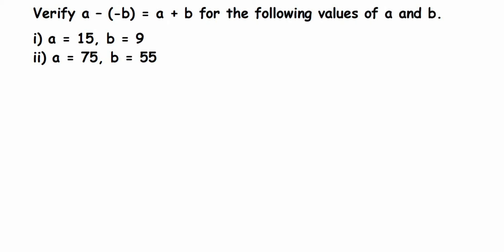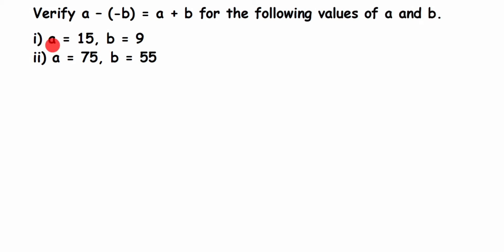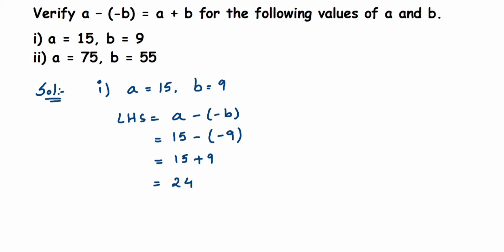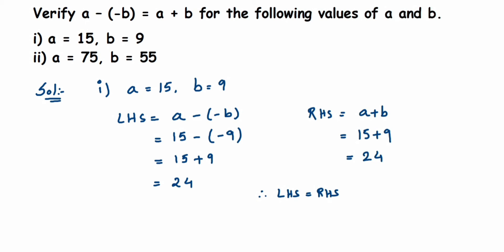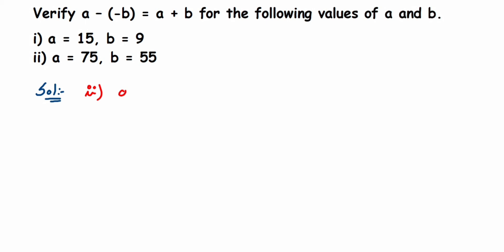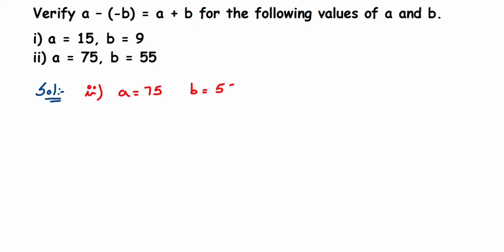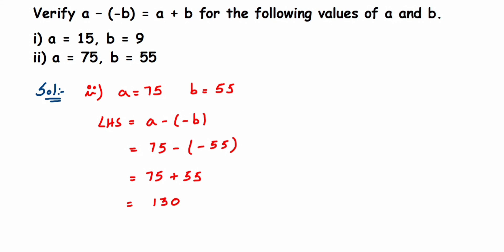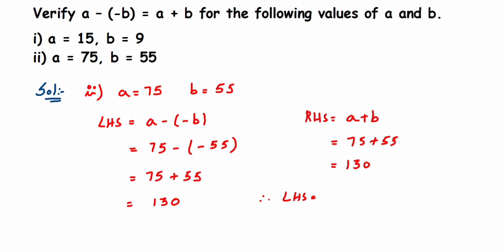Verify a – (-b) = a + b for the following values of a and b i) a = 15, b = 9ii) a = 75, b = 55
Verify a – (-b) = a + b for the following values of a and b i) a = 15, b = 9
ii) a = 75, b = 55